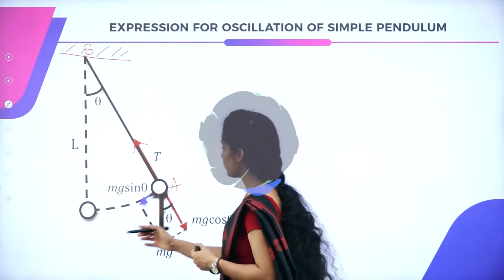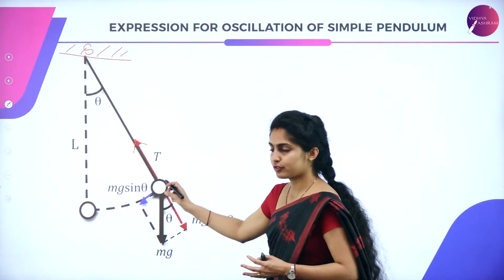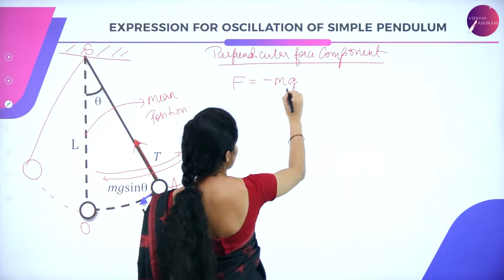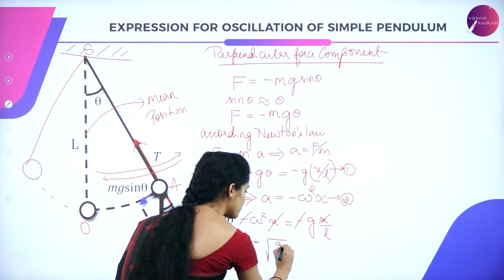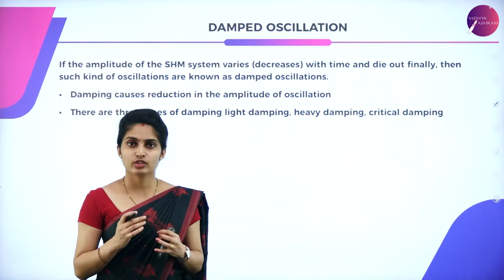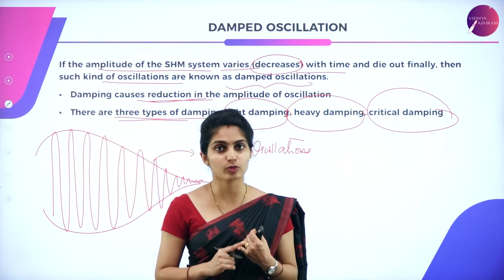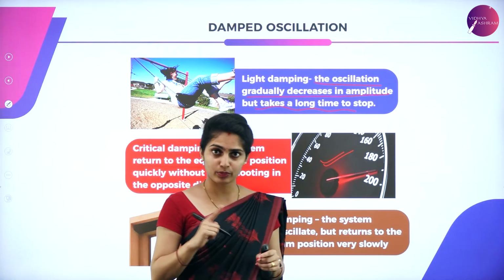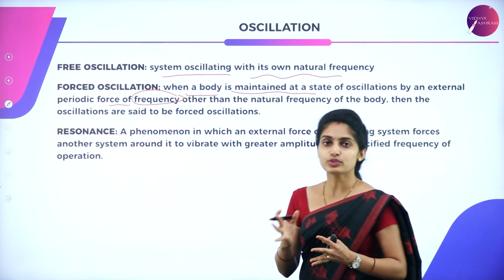DAY 56 | PHYSICS | I PUC | OSCILLATIONS | L3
Class : I PUC
Stream : SCIENCE
Subject : PHYSICS
Chapter Name : OSCILLATIONS
Lecture : 3